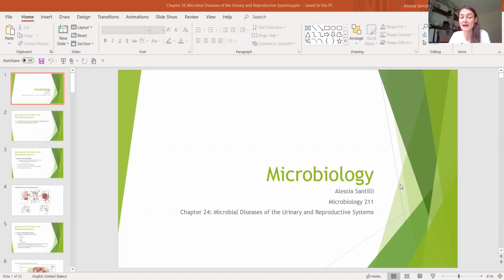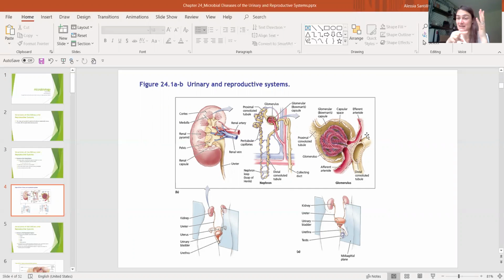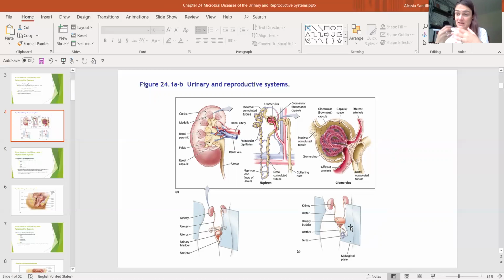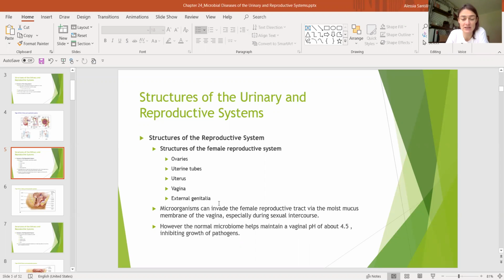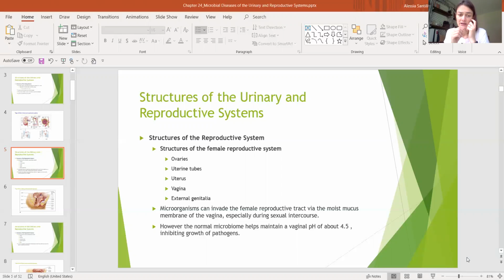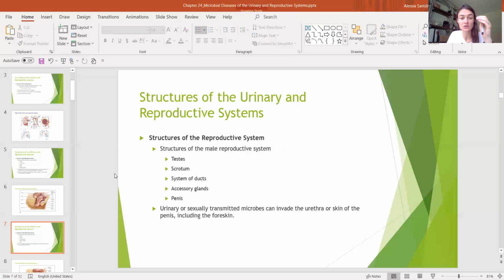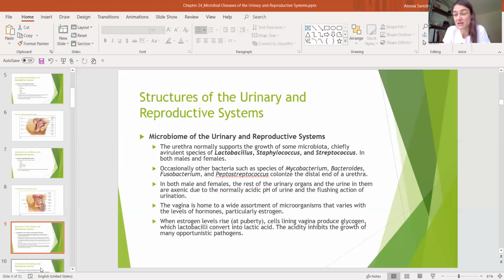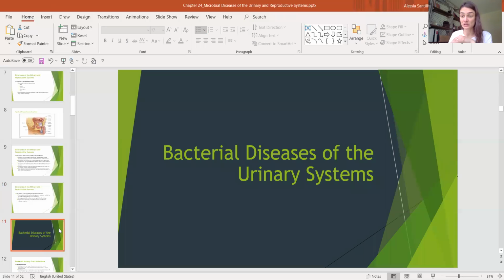Microbiology Lecture Chapter 24 Part 1